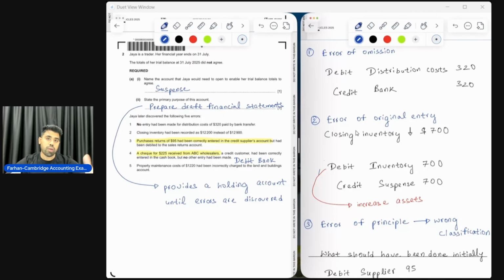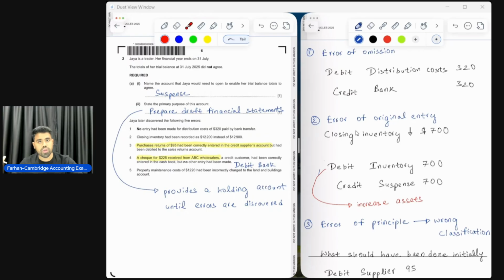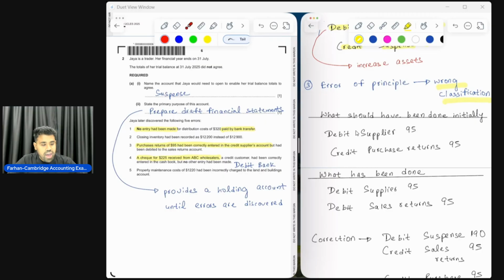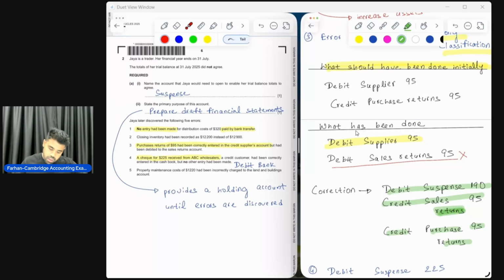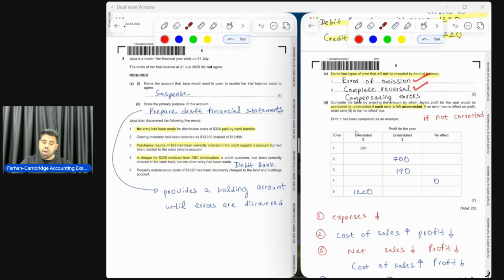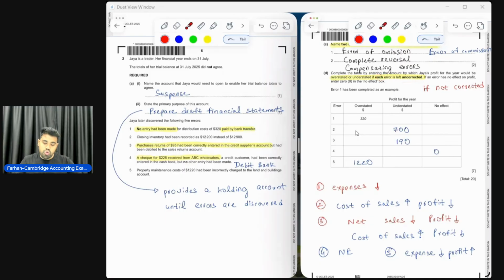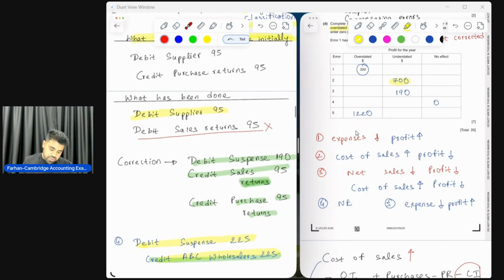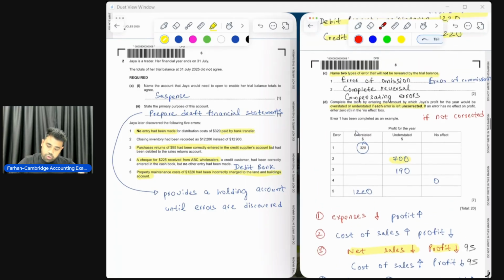CAMBRIDGE IGCSE ACCOUNTING CORRECTION OF ERRORS JOURNAL ENTRIES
Cambridge Accounting Mentorship Programme Application
(IGCSE / O-Level / A-Level)

Exam in May-June 2026? Join the Intensive Preparation Programme

(After applying, a parent/guardian consultation is required before enrollment.)

This lesson is exclusively for my students taking the Cambridge IGCSE Accounting 0452 or 0985 exams in India, United Arab Emirates, United Kingdom, Singapore, Malaysia, Oman, Qatar and Saudi Arabia.

Correction of errors topic revision for CAMBRIDGE IGCSE ACCOUNTING 0452 and 0985 students globally.